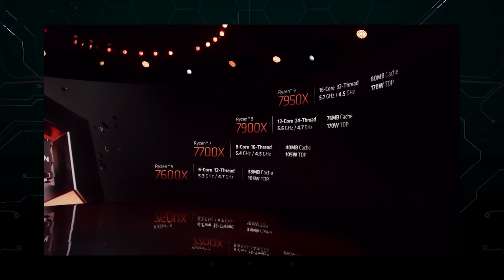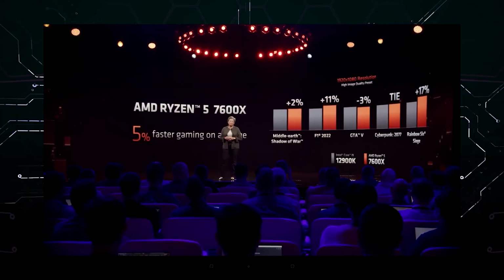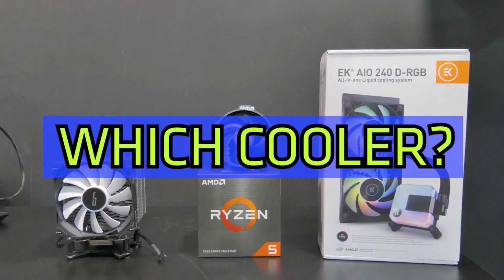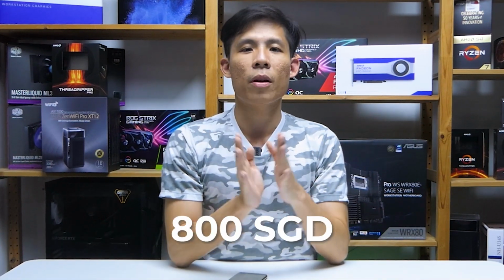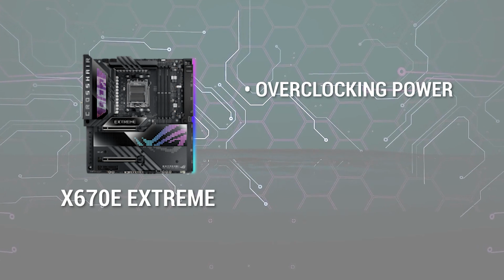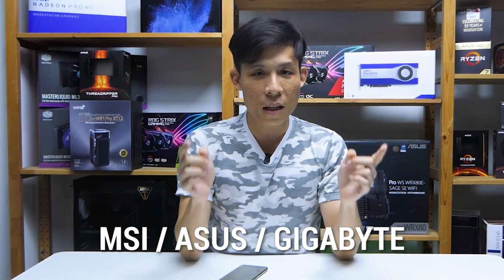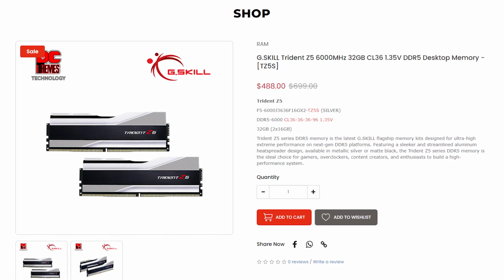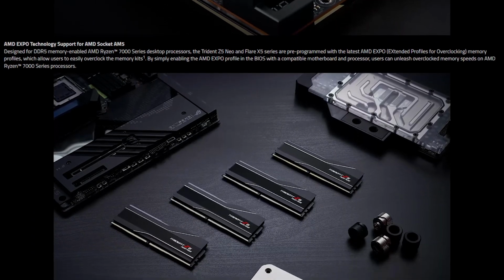AMD Ryzen 7000! Should You Buy Now or Wait?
AMD Ryzen 7000 (aka Zen 4) is coming really soon! Should You jump into now or wait? Let's jump into a few Ryzen 7000 points (burning questions actually) to see if Ryzen 7000 is worth getting into. This is all speculation and my opinions. Feel free to voice your own for Ryzen 7000.

**AMD Ryzen 7000! Should You Buy Now or Wait? Timestamps**
0:00​ - Ryzen 7000 is upon us!
0:17 - The missing Ryzen 7 CPU
0:55​ - Any 3D V-cache?
1:36​ - No stock cooler for 7600X
2:17 - Money money money
3:00​ - The chipsets' conundrum...
3:55​ - This can be a big problem!
4:16 - DDR5 is expensive
4:58​ - DDR5's price vs performance
5:53 - Are you gonna jump into Ryzen 7000? Money money money

**Thank You ASUS For This Opportunity**

==Get Your ASUS TUF X570-PLUS (Wi-Fi) here==
ASUS TUF X570-PLUS (Wi-Fi)